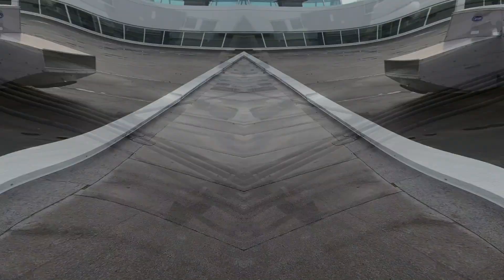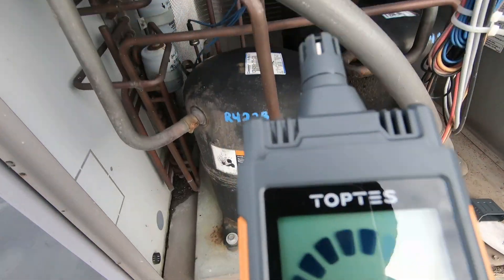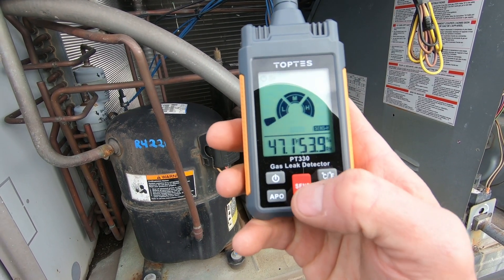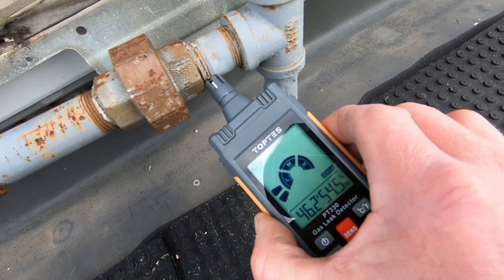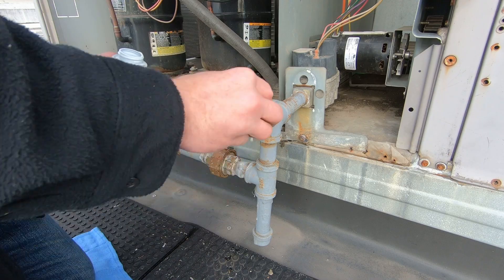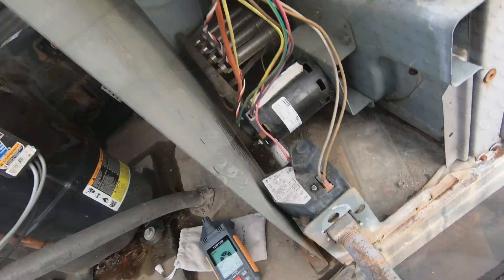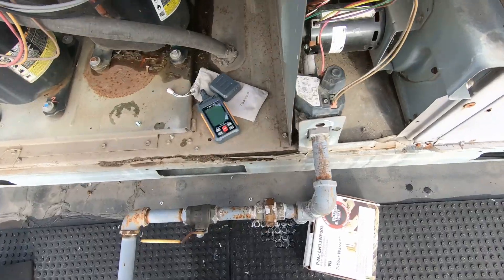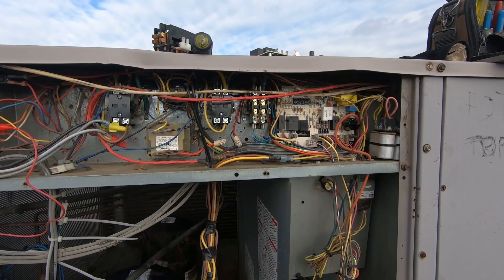TOPTES PT330 Vs Mirco leak detector solution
TOPTES PT330 Vs Micro leak detector solution. Smelled gas and use the Combustible Gas leak Detector and confirmed with the soap bubble solution I've used for years.